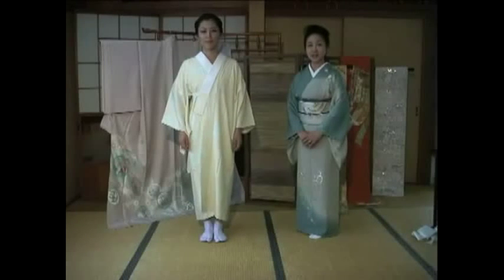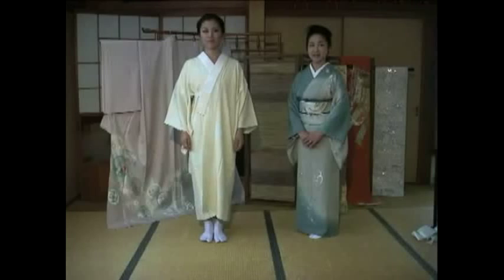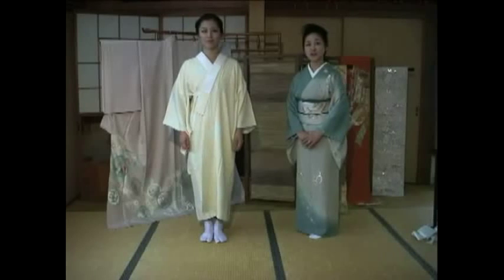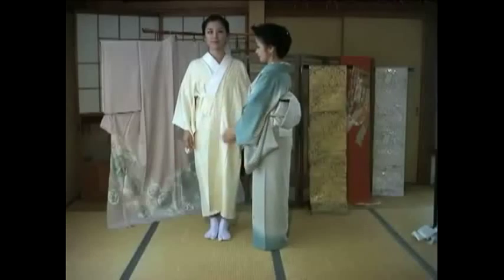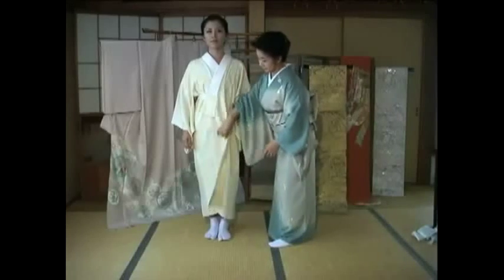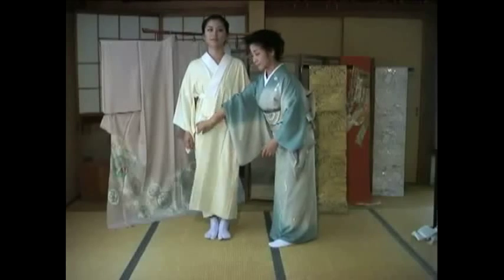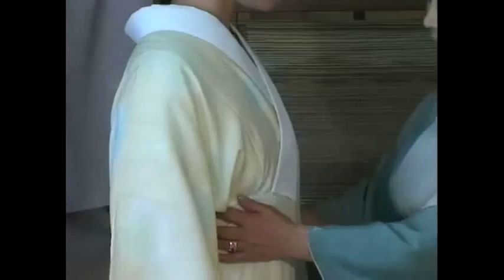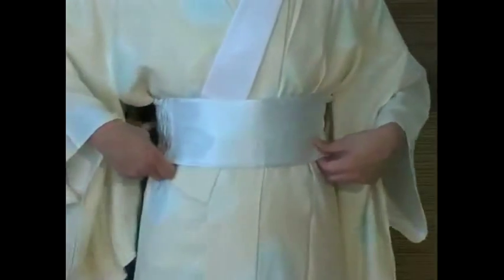Wearing a Kimono : Wearing a Kimono: Part 1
A kimono should be worn over the proper undergarments, and the left side should overlap the right side in the front. Wrap a kimono around the body with helpful tips from a kimono enthusiast in this free video on kimonos.

Expert: Unknown
Bio: To be determined at a later date.
Filmmaker: Demand Media